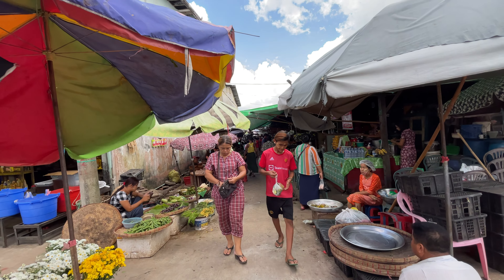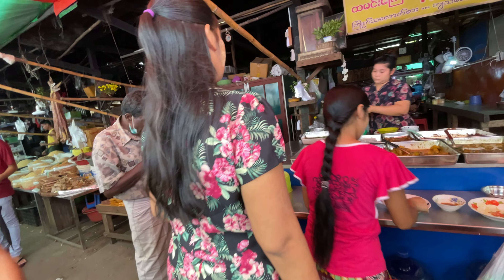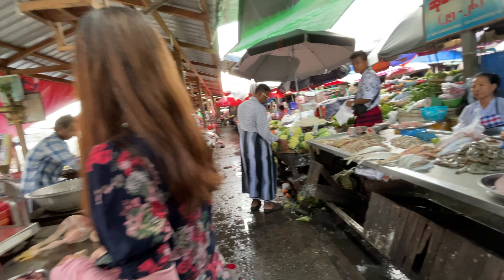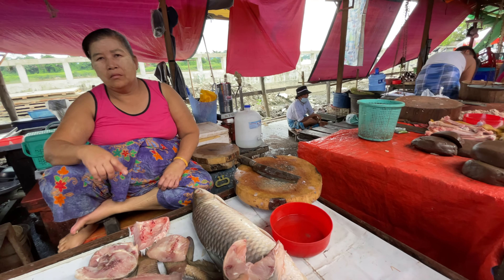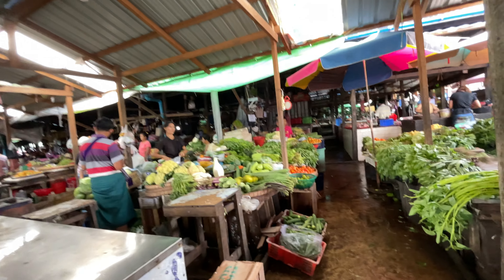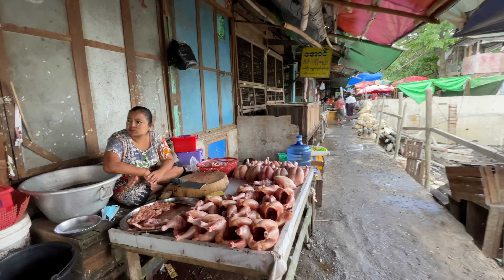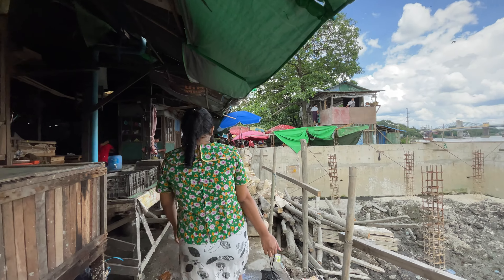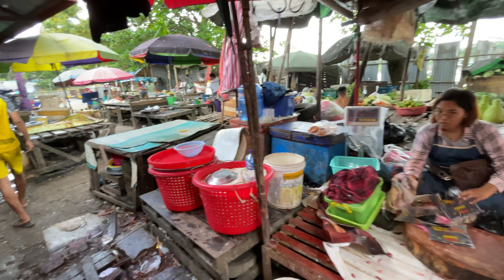🇲🇲 A day of good wet market life | Myanmar | Yangon